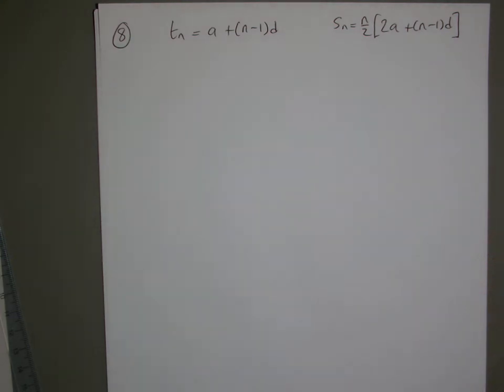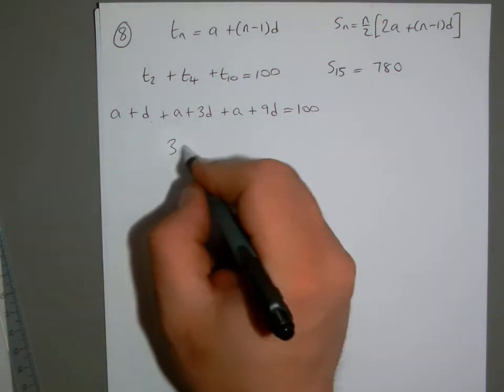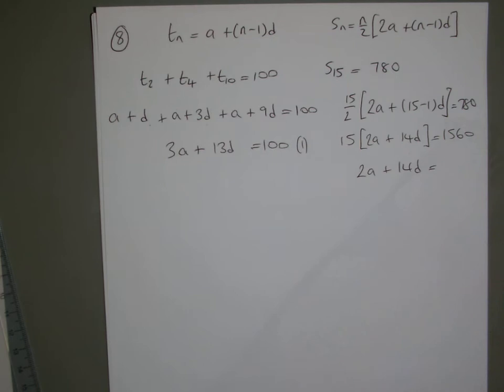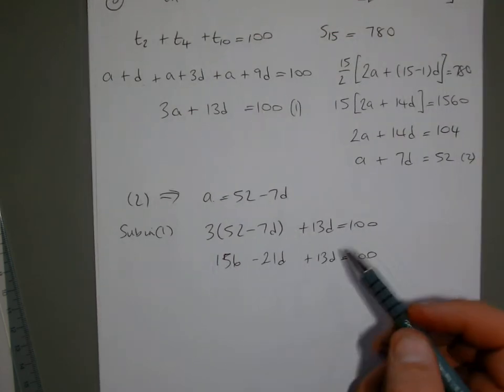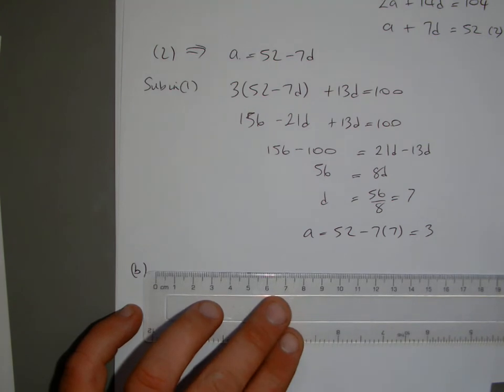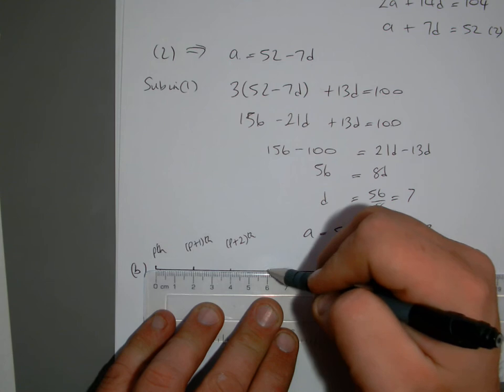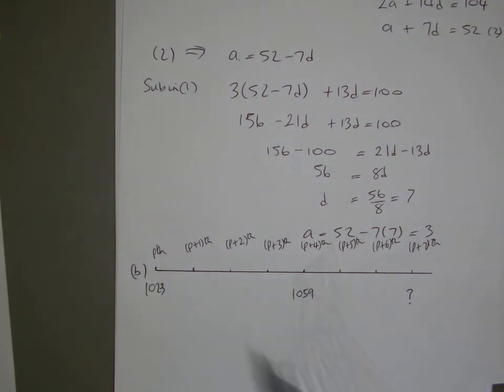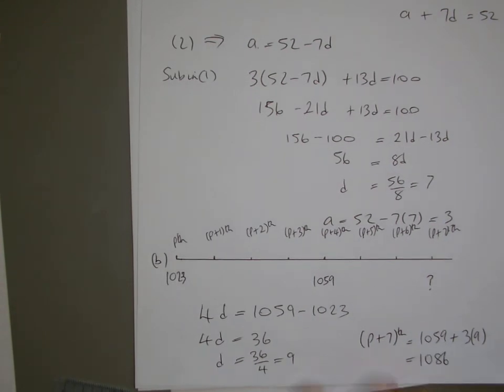Q8 ARITHMETIC PROGRESSIONS